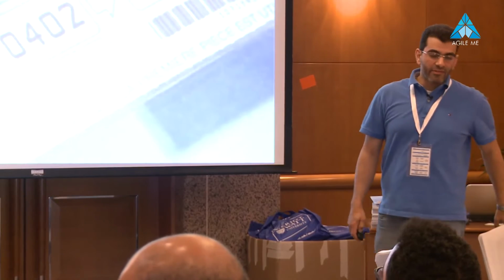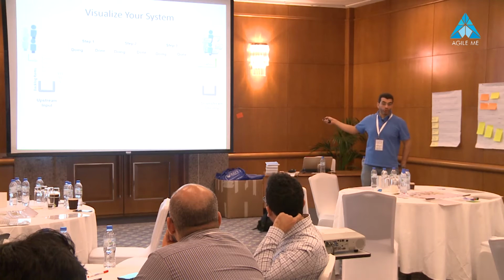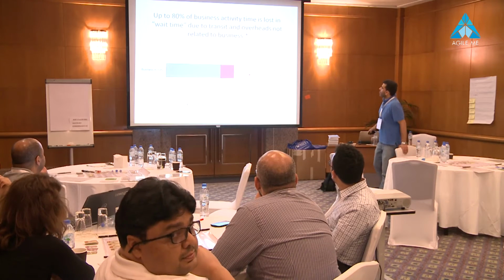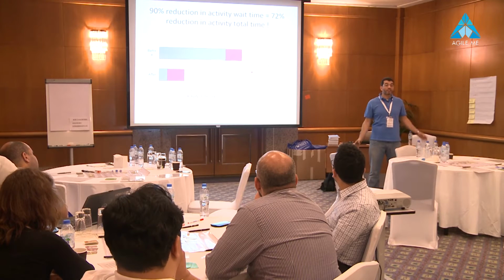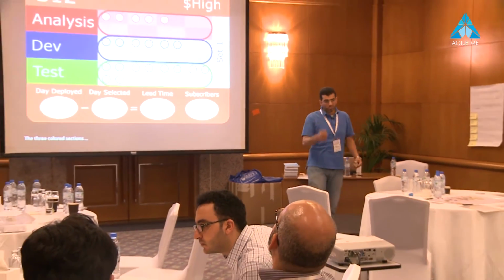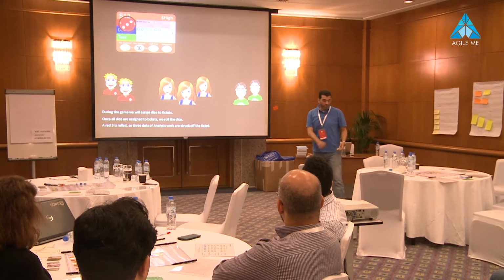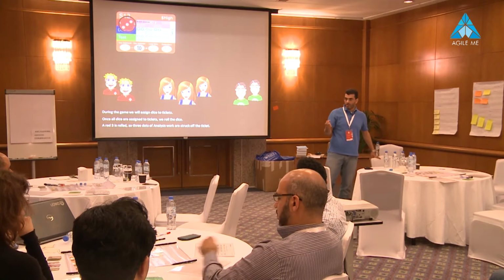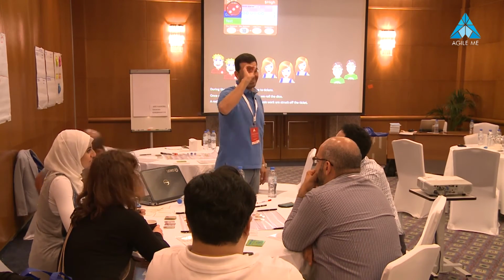Let's Play Kanban! by Amr Noaman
Kanban is a famous lean technique for managing software projects. Actually, it's being used to manage so many types of projects even outside the software domain because of its simplicity and effectiveness. In Software, it's becoming a very famous counterpart to Scrum. Many teams starts with Kanban right away, and keep some practices from Scrum. Others, on the other side, start from Scrum, and move slowly to Kanban.

In this dynamic workshop, we will learn and practice Kanban. We will use the getKanban opensource toolkit v2.0, which is a simulation game for managing a project from start to end using a real Kanban board and related charts and metrics. It will be fun, and full of learning at the same time.